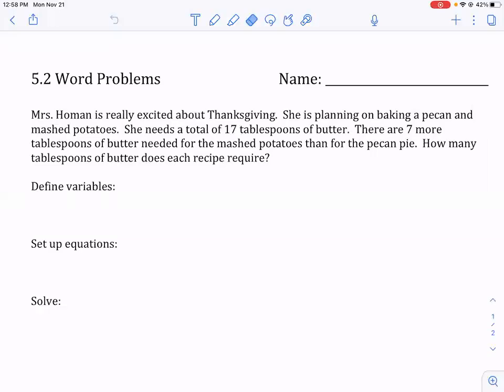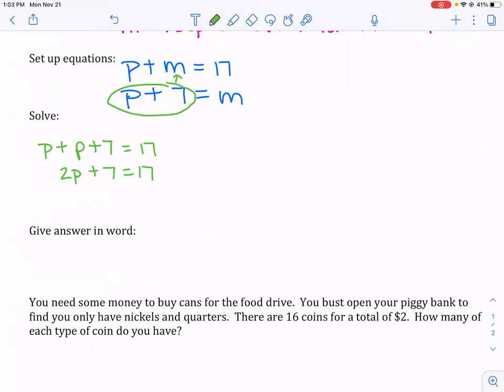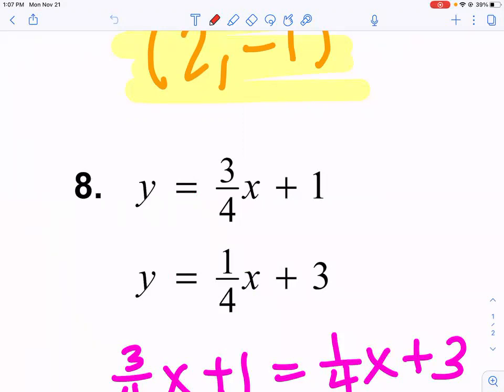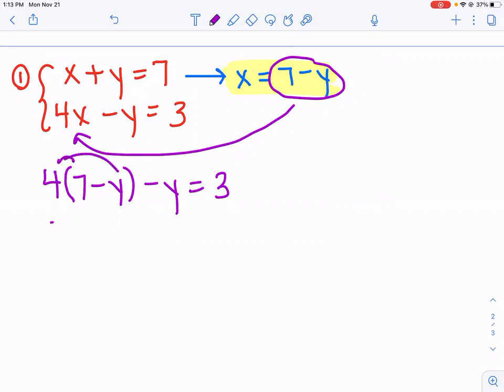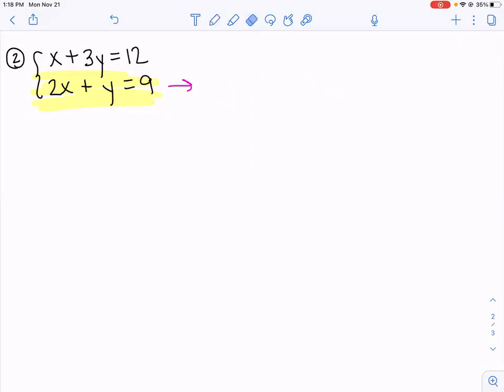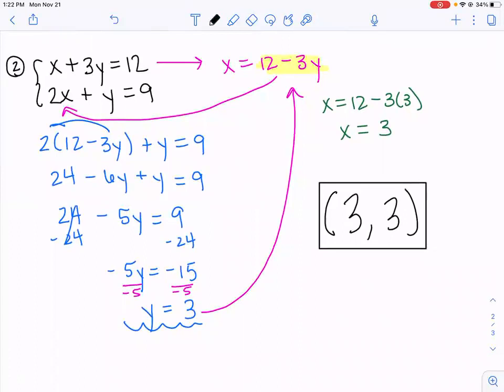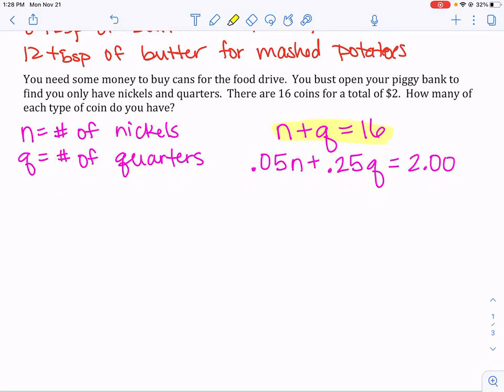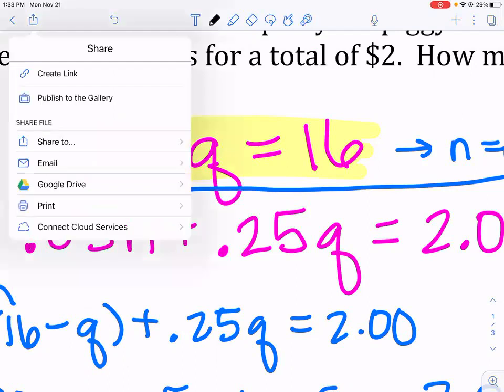5.2b Algebra (11/21/22)